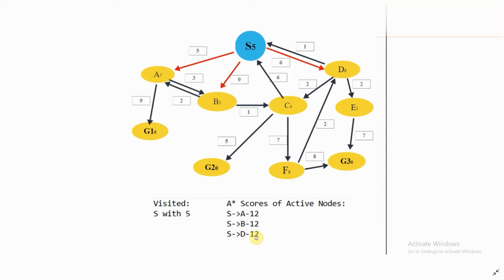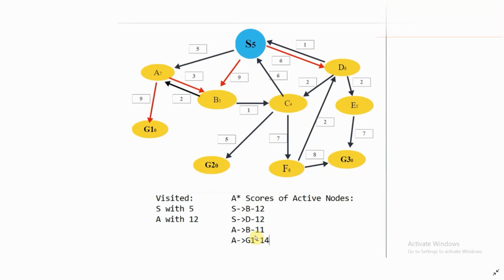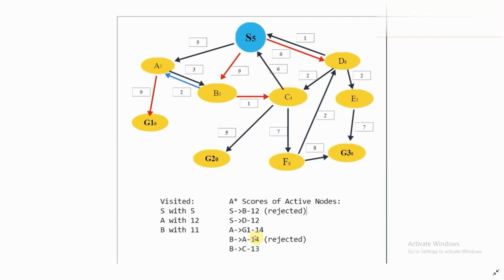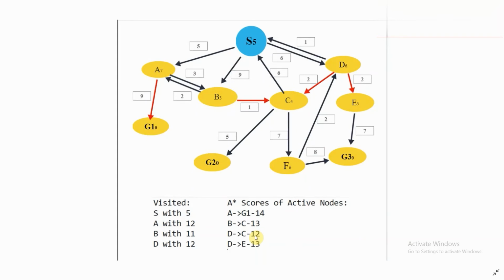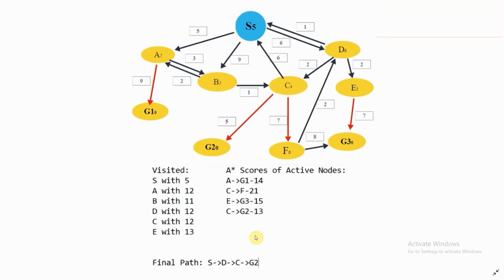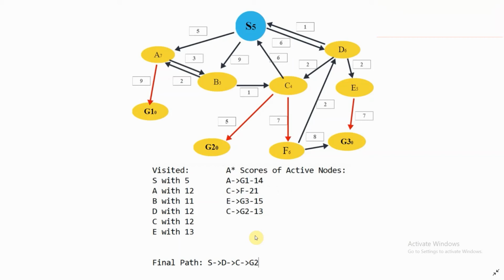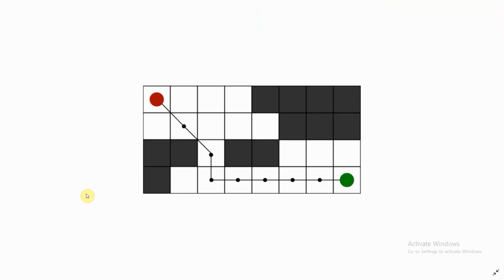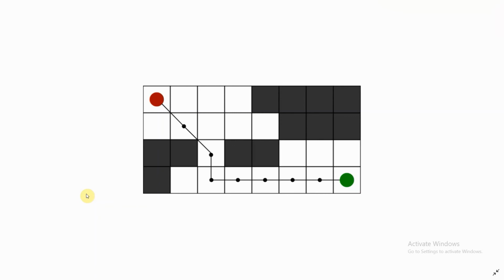A Star Algorithm - Demonstration with an Example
This video takes you through an example of the A-Star algorithm to give you a better understanding of the concept and its uses. Please ensure you watch the introduction video first.

The A-star algorithm is one of the most successful algorithms in determining the shortest path between nodes and graphs. It is an informed search algorithm, as it uses information about path cost and also uses heuristics to find the solution

This video has been submitted by KRSSG under the Robocraze Club Outreach Program.
Video credits: Rudrajyoti Das, KRSSG